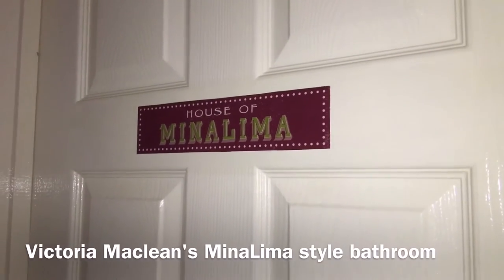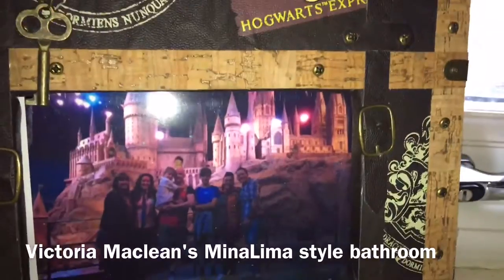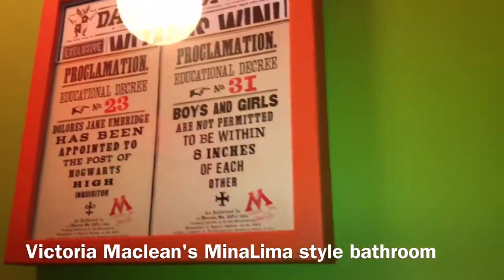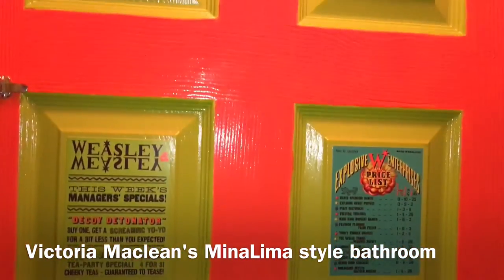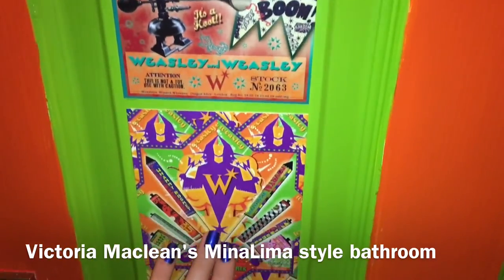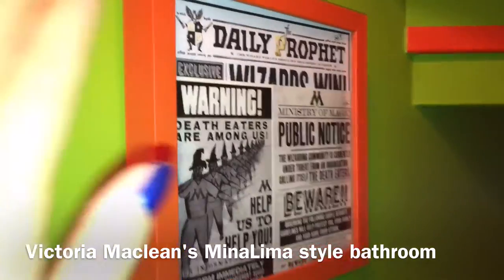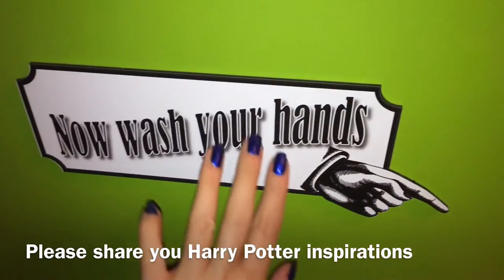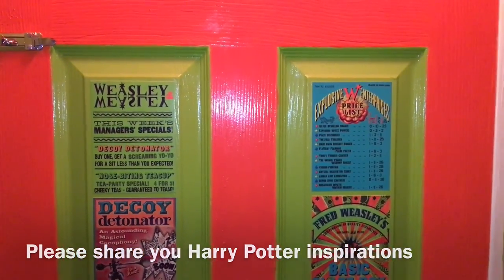Harry Potter, MinaLima style downstairs bathroom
Victoria Maclean of Harry Potter Collector UK shows off her MinaLima style down stairs bathroom

NEW VIDEOS RELEASED EVERY TUESDAY AND THURSDAY AT 6PM GMT

Bringing Hogwarts to you.

equipment used -
* Zhiyum Smooth Q
* Manbily Monopod
* Rode Microphone
* IPhone 8 plus
* IMovies app

Famous Harry Potter collector
Largest Harry Potter collection in the UK
Harry Potter product promoter
You Tube partner
Event Planner
Presenting
Event Host
Prop Maker
Actor
Author
Singer
HBO Celebrated Iron Throne Creator

A Girl Wizard: My Autobiography: A Harry Potter Story